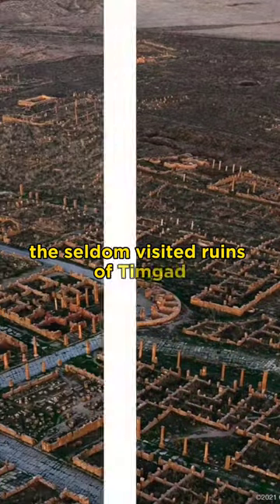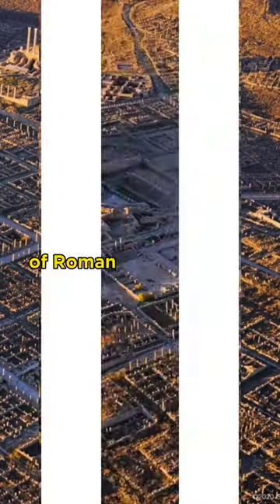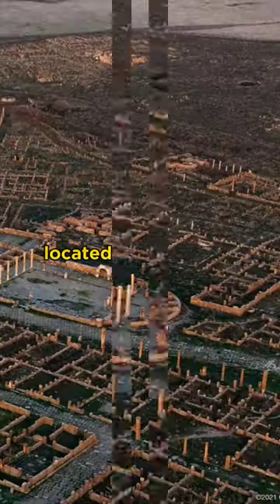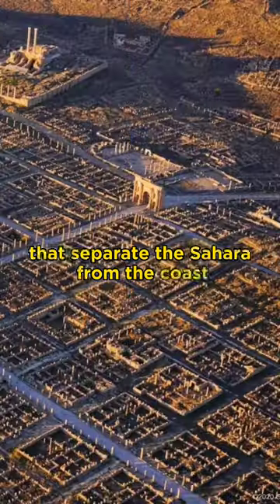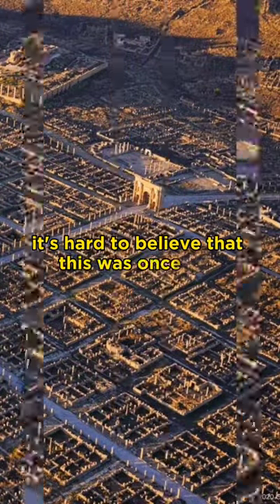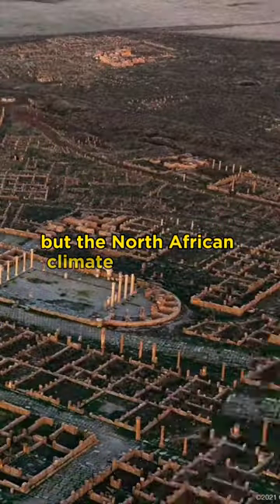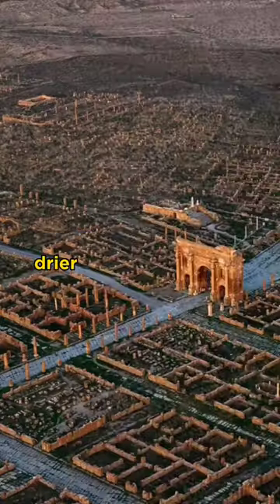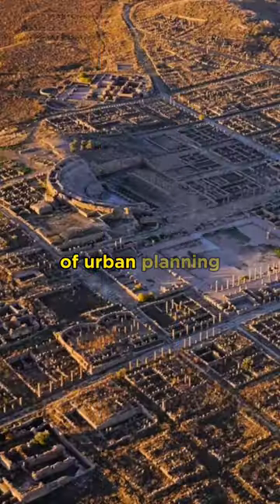The ruins of Timgad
The seldom visited ruins of Timgad, Algeria, are one of the best preserved examples of Roman town planning. Located on the south side of the mountains that separate the Sahara from the coast, it’s hard to believe that this was once the breadbasket of the Roman Empire. But the North African climate has become significantly drier over the millennia, which helped to preserve this masterpiece of urban planning.